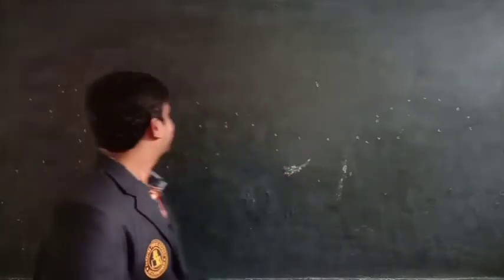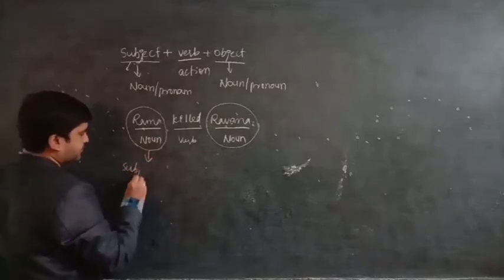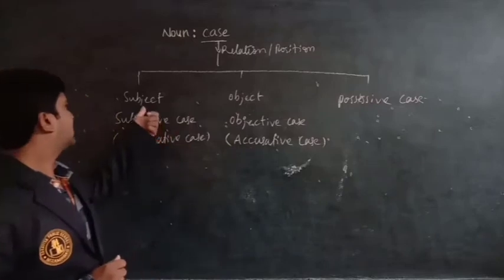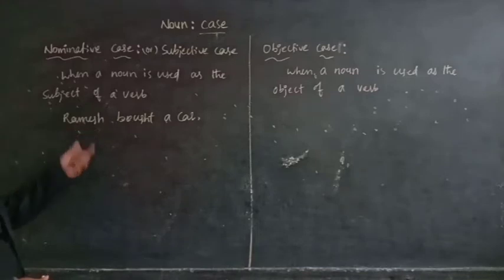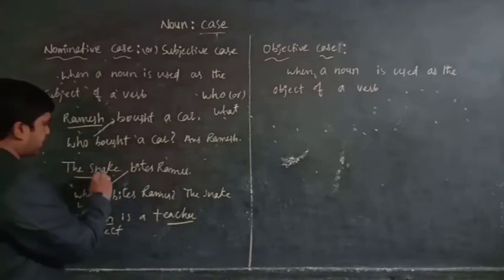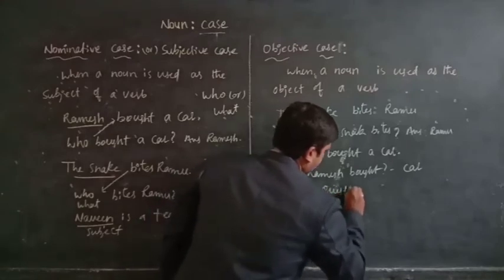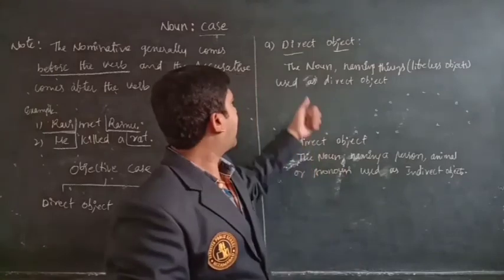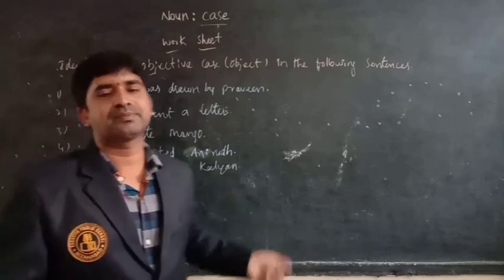NOUN : CASE | HIGH SCHOOL ENGLISH GRAMMAR | KAKATIYA PUBLIC SCHOOL NZB | RAJESH SIR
HIGH SCHOOL ENGLISH GRAMMAR